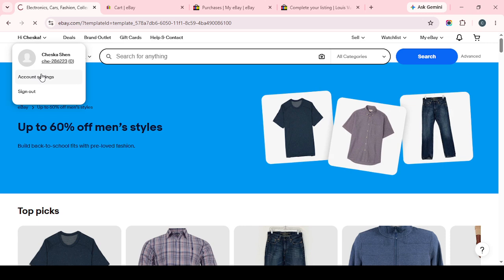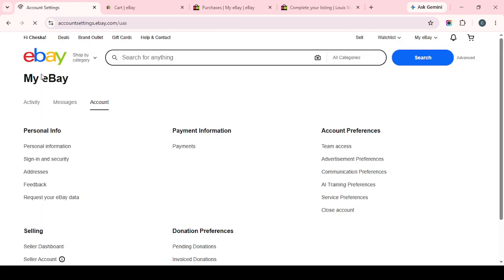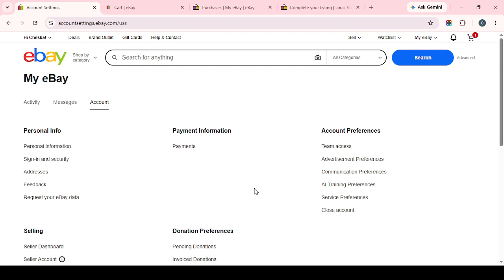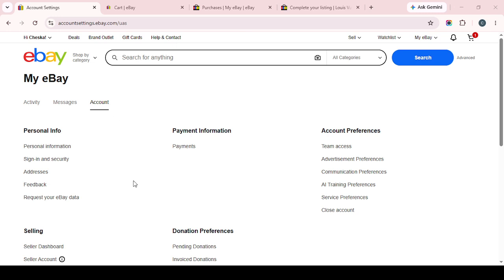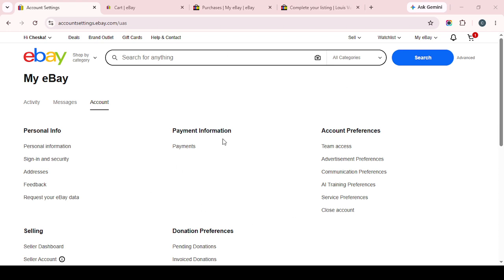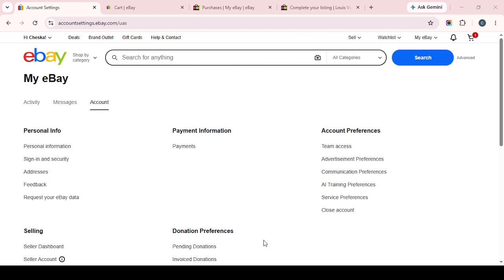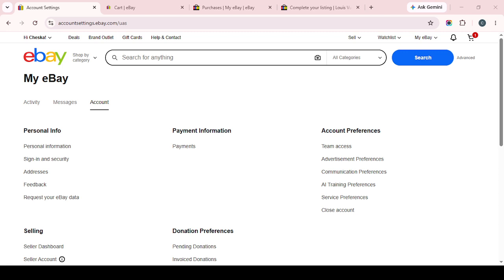How to Check eBay Purchase History on Desktop